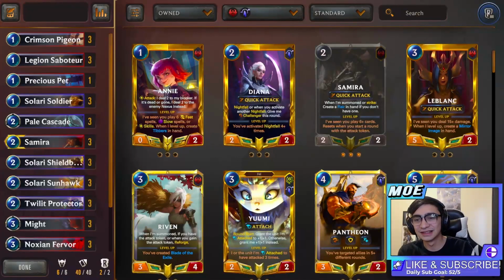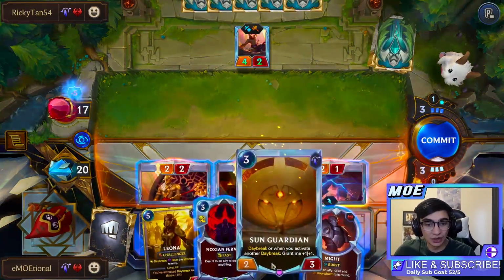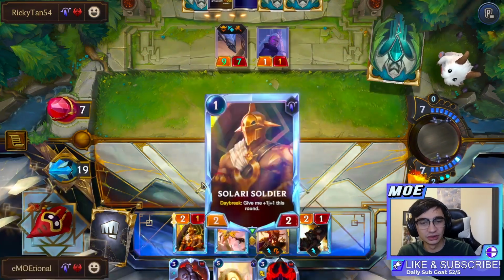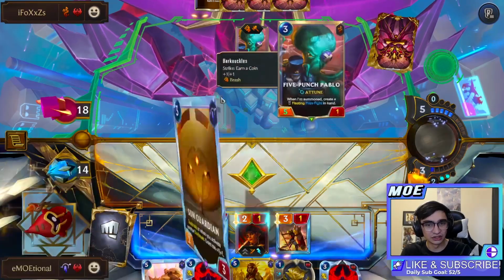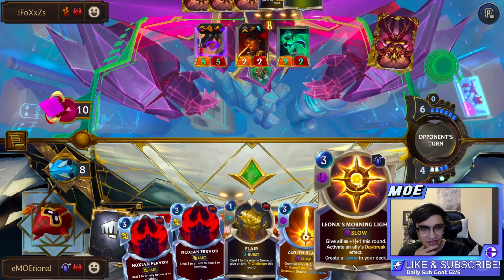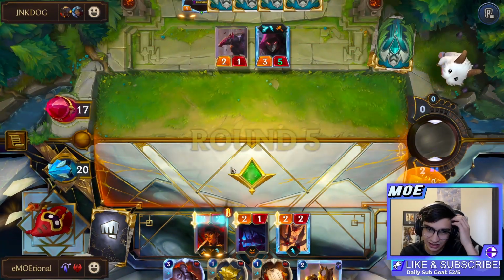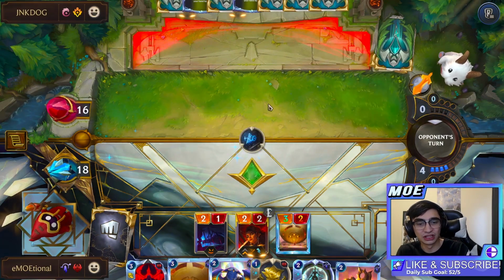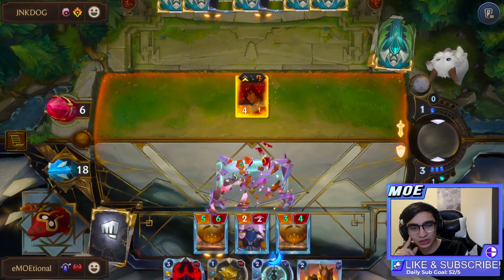[NEW] RANK 1 BEST Deck In The Game?!?! | Samira Leona Rank 1 Deck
Samira Leona has turned out to be an insane deck! NicmakesPlays using it to hit rank 1 on NA and Kuvira_LoR used it to hit rank 1 in EU!! This is a must play if you enjoy Aggro style decks!!